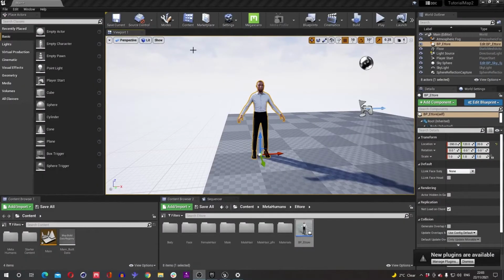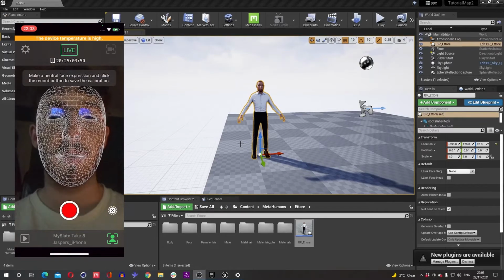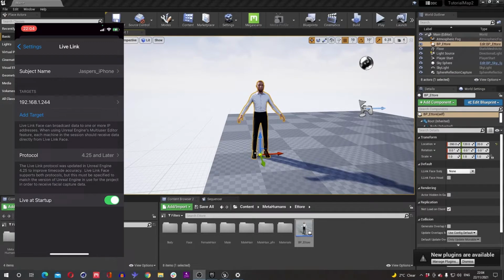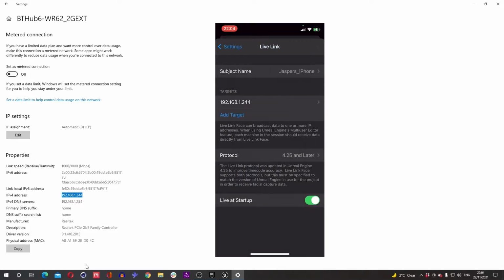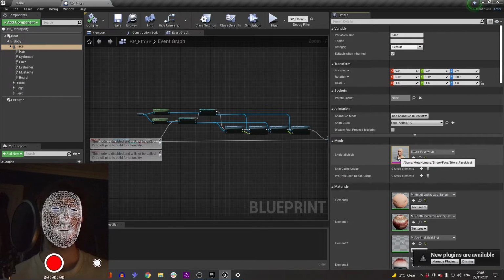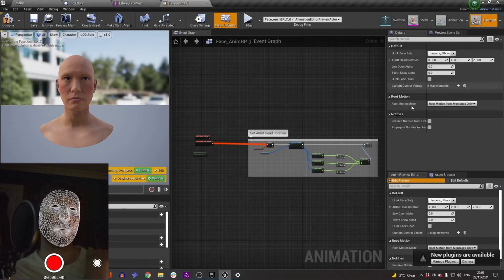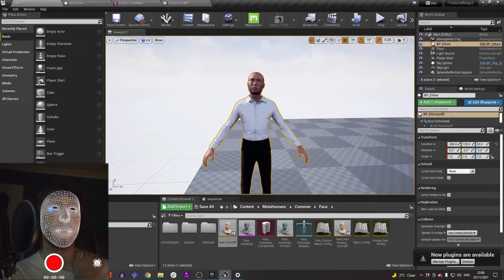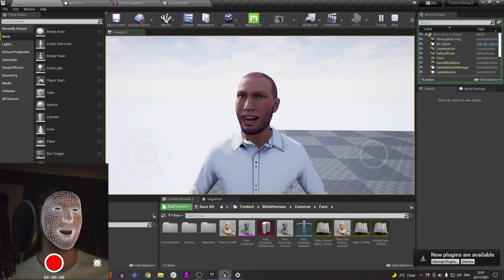How to set up live link for Face Capture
This part of the How to ‘Become One with the Internet‘ series shows you an exciting step in digitising yourself -Live Link for Face! Set up the facial Real Time mocap for your 3D streamer scenario and watch the digital Avatar react to your facial movements.

Steps:

1. Find The Live Link Face App in the App Store, download and open.

2. Calibrate your face in the app, using the bottom right button.

3. In settings, check stream head rotation.

4. In live link settings add your IP address to the targets, Find your IP
address by searching my IP address in the Start bar of your computer.

5. Copy the exact code in to the targets in the live link app.

6. With Live Link and Unreal open, navigate to the ‘face_AnimBP’  blueprint.

7. In the Details panel set the LLink Face Subj to your iPhone's name.

8. Tick LLink Face Head for head rotation.

9. Compile and save.

10. Click on your character in the viewport.

11. In the Details Panel, under Default select the same Llink Face Subj.

12. Check the Llink Face Head option.

13. Play your scene and watch your face control the character.

Check out other videos on getting set-up using the Off World Live Live-Streaming Toolkit